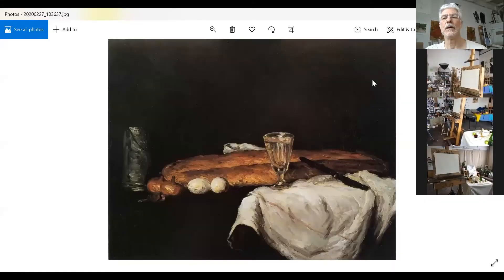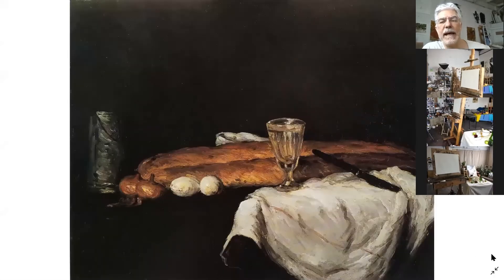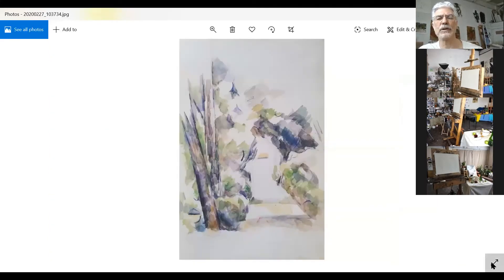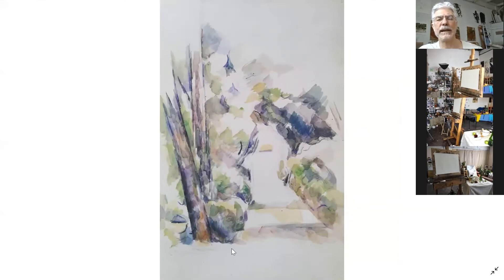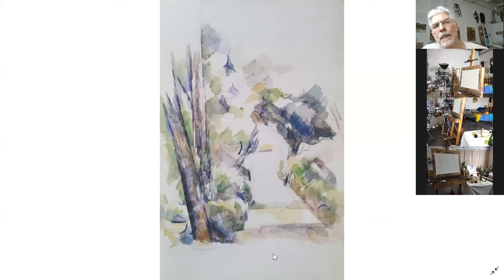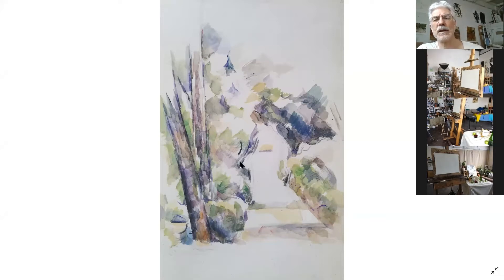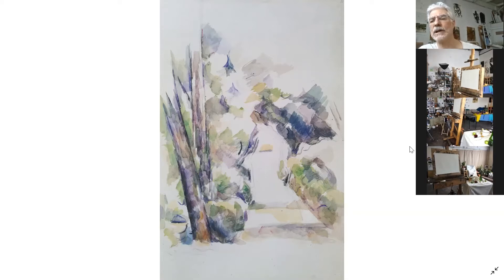JORDAN WOLFSON - Online Painting Through Modern Masters, Session 1